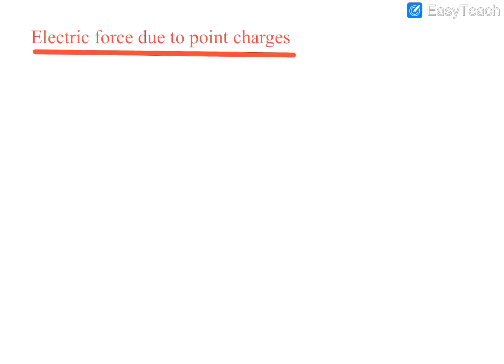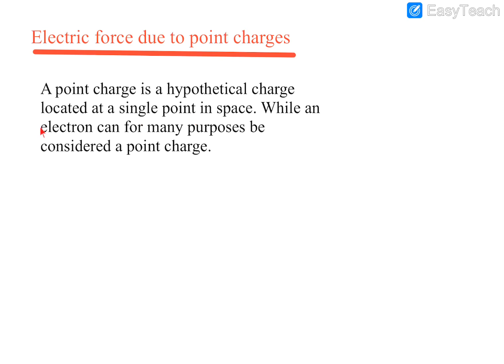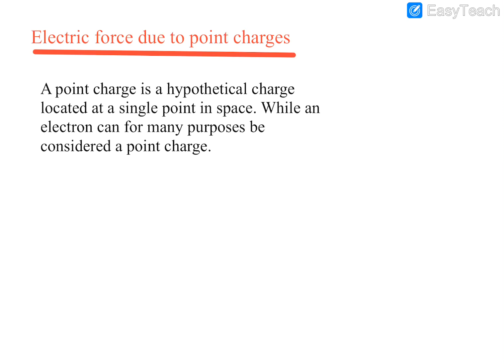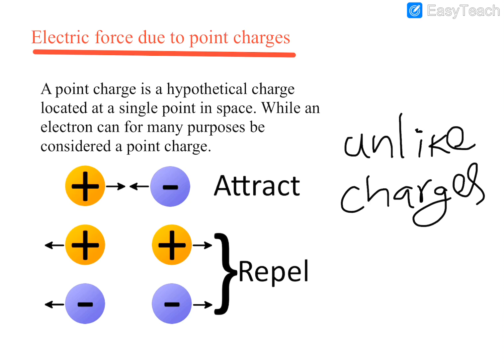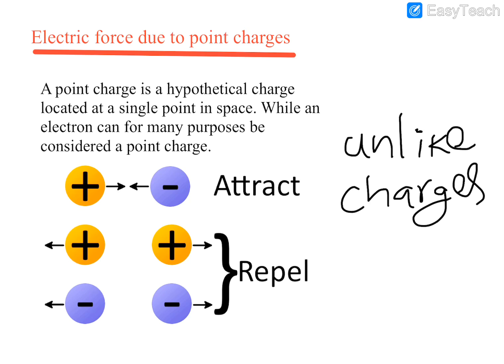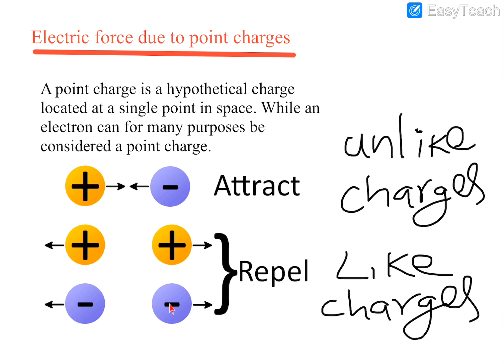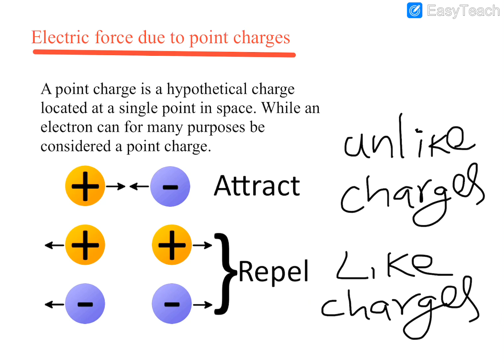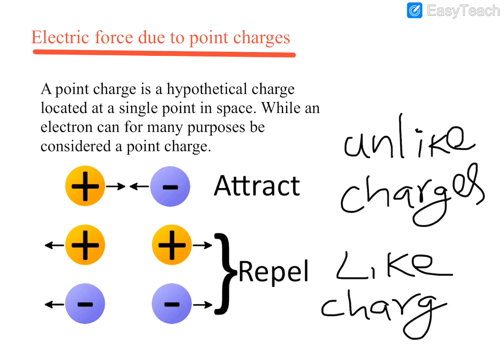(Electric charges and Fields) Lec 4: Electric force between point charges